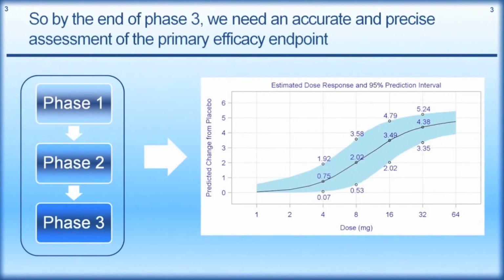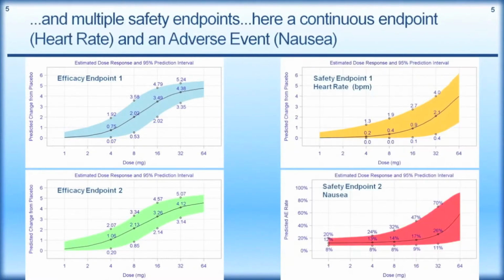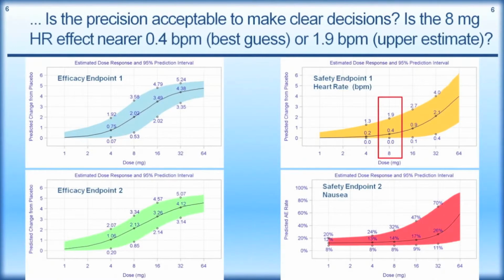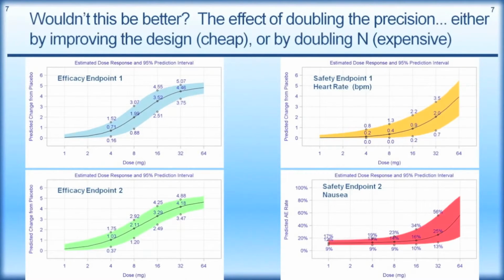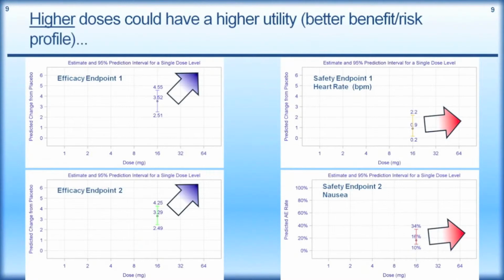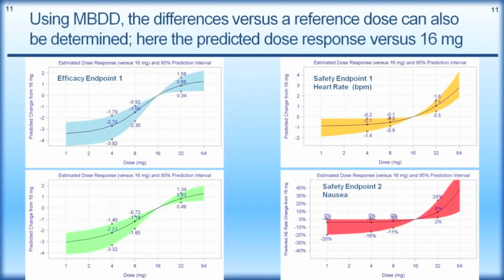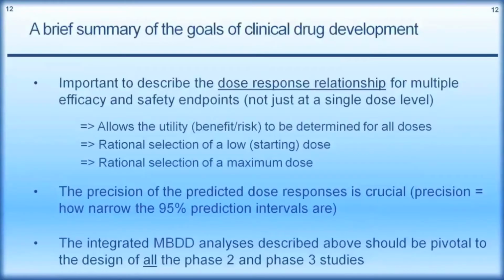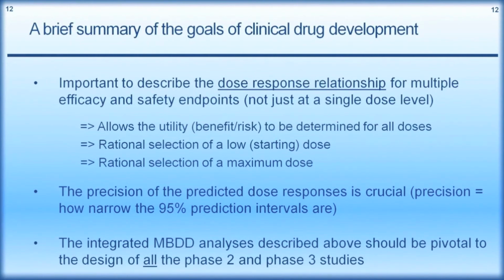L1 - The Goal of Cinical Drug Development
An introductory tutorial explaining the goal of clinical drug development within a model based drug development (MBDD) framework.